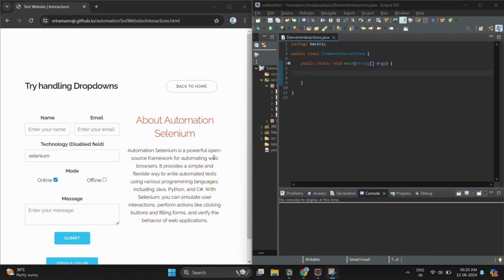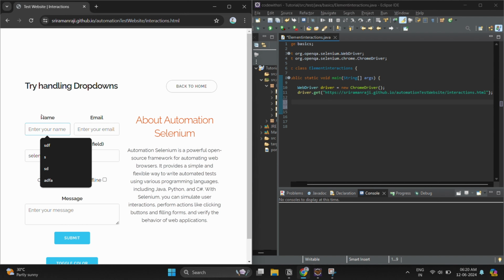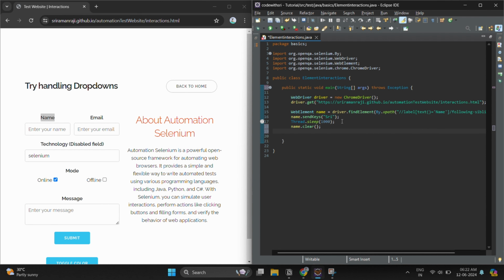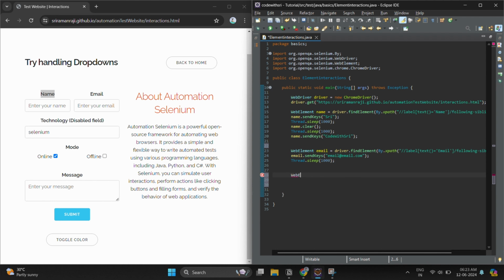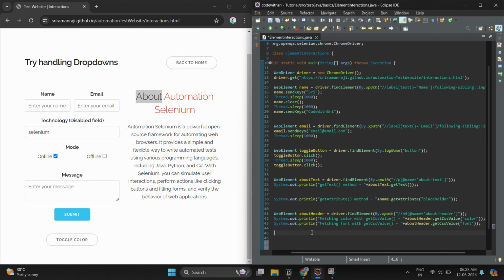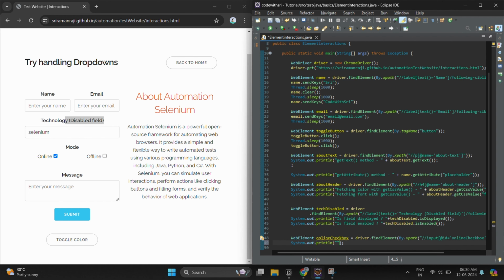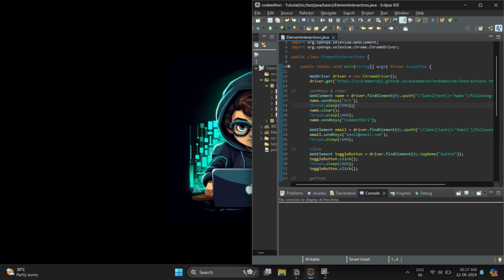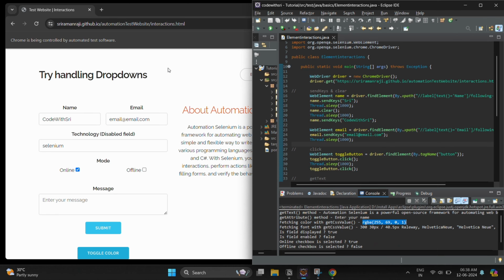How to interact with Elements in Selenium - Beginner's Guide | Web Automation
Hello Everyone,  Welcome back to our Automation series !

In this video, we'll explore how to interact with various elements using Selenium. We’ll cover text fields, buttons, attributes, CSS values, and checkboxes. Perfect for beginners,

0:00 Intro
0:18 Test Website
0:37 Driver setup
0:55 sendKeys & clear
2:16 click
2:50 getText, getAttribute & getCssValue
4:47 isDisplayed & isEnabled
5:40 isSelected
7:25 Test run & output
8:21 Outro